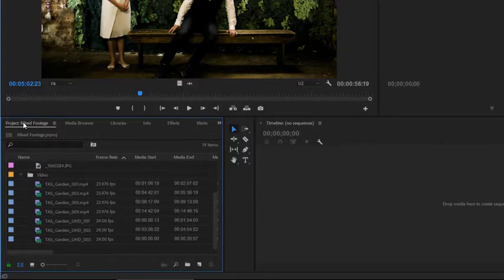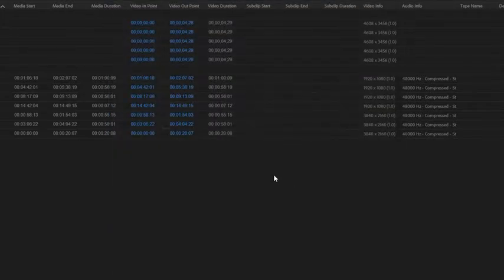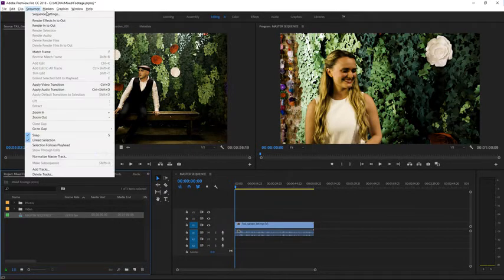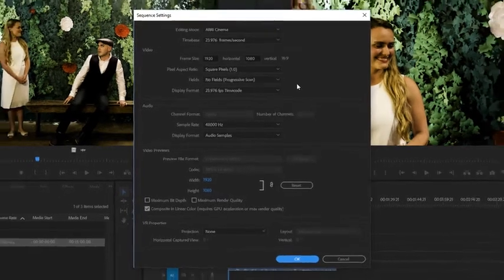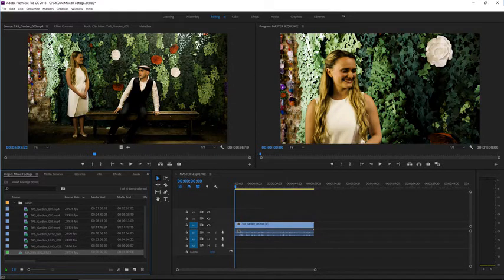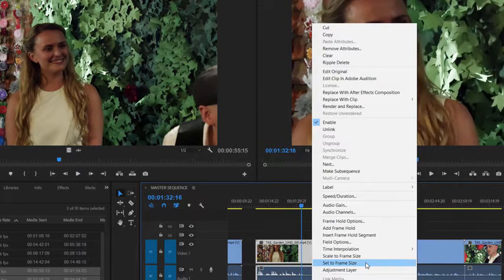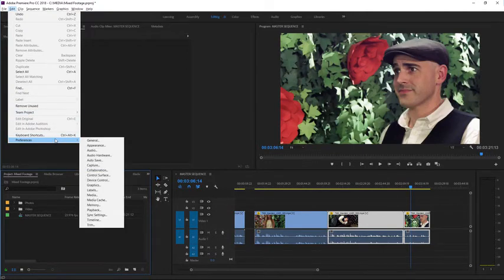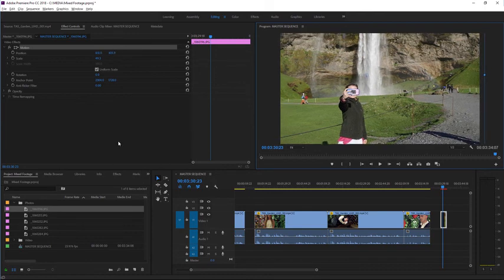Mixed footage adobe premiere pro cc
What you learned: Mixed footage projects and sequences

You can combine multiple footage formats in a sequence. Understanding frame rates and frame sizes will help you decide on your sequence settings.

View footage frame rates and frame size

    Choose List View in the Project panel to see lots of information about clips, including frame rates and footage dimensions.

Clips are conformed to match sequence settings

Whatever format and frame rate your clips have, they will be adjusted to match the settings of a sequence they are added to. By default, oversized clips are cropped.

Create a sequence based on clip format

    Drag one or more clips onto the New Item menu in the Project panel to create a new sequence with settings that match the first clip you selected.

Change sequence settings

You can change most sequence settings, including the frame rate and frame size, by opening the sequence and choosing Sequence Sequence Settings.

Automatically adjust clip size to match sequence dimensions

    After editing a clip with a mismatched frame size into a sequence, you can choose to automatically adjust the clip frame size to match the sequence. Right click on the clip in the sequence, and then choose Set to Frame Size.

Use preferences to automatically change mismatched clip frame sizes
អ្វីដែលអ្នកបានរៀន៖ គម្រោងនិងឈុតវីដេអូចម្រុះ

អ្នកអាចផ្សំទ្រង់ទ្រាយវីដេអូច្រើនតាមលំដាប់លំដោយ។ ការយល់ដឹងអំពីអត្រាស៊ុមនិងទំហំស៊ុមនឹងជួយអ្នកសម្រេចចិត្តលើការកំណត់លំដាប់របស់អ្នក។

មើលអត្រាស៊ុមវីដេអូនិងទំហំស៊ុម

    ជ្រើសរើសទិដ្ឋភាពបញ្ជីនៅក្នុងបន្ទះគម្រោងដើម្បីមើលព័ត៌មានជាច្រើនអំពីឈុតខ្លីៗរួមទាំងអត្រាស៊ុមនិងវិមាត្រថត។

ក្លីបត្រូវបានអនុវត្តតាមការកំណត់លំដាប់

មិនថាទ្រង់ទ្រាយនិងអត្រាស៊ុមឈុតរបស់អ្នកមានកម្រិតណាទេពួកវានឹងត្រូវបានកែសម្រួលឱ្យត្រូវនឹងការកំណត់នៃលំដាប់ដែលពួកគេត្រូវបានបន្ថែម។ តាមលំនាំដើមក្លីបដែលមានទំហំធំត្រូវបានច្រឹប។

បង្កើតលំដាប់ដោយផ្អែកលើទ្រង់ទ្រាយឈុត

    អូសឃ្លីបមួយឬច្រើនទៅលើមឺនុយធាតុថ្មីក្នុងបន្ទះគម្រោងដើម្បីបង្កើតលំដាប់ថ្មីជាមួយការកំណត់ដែលត្រូវនឹងឈុតដំបូងដែលអ្នកបានជ្រើសរើស។

ផ្លាស់ប្តូរការកំណត់លំដាប់

អ្នកអាចផ្លាស់ប្តូរការកំណត់លំដាប់ភាគច្រើនរួមទាំងអត្រាស៊ុមនិងទំហំស៊ុមដោយបើកលំដាប់ហើយជ្រើសរើសការកំណត់លំដាប់លំដោយ។

លៃតម្រូវទំហំឈុតដោយស្វ័យប្រវត្តិដើម្បីផ្គូផ្គងវិមាត្រលំដាប់

    បន្ទាប់ពីកែសម្រួលឈុតដែលមានទំហំស៊ុមមិនត្រូវគ្នាទៅតាមលំដាប់អ្នកអាចជ្រើសរើសកែសម្រួលទំហំស៊ុមឈុតដោយស្វ័យប្រវត្តិដើម្បីឱ្យត្រូវនឹងលំដាប់។ ចុចកណ្ដុរស្ដាំលើឈុតក្នុងលំដាប់ហើយបន្ទាប់មកជ្រើសរើសកំណត់ទៅទំហំស៊ុម។

ប្រើចំណង់ចំណូលចិត្តដើម្បីផ្លាស់ប្តូរទំហំស៊ុមឈុតដែលមិនត្រូវគ្នាដោយស្វ័យប្រវត្តិ